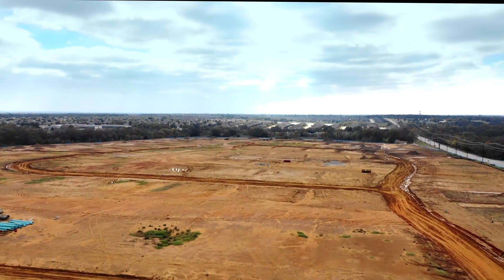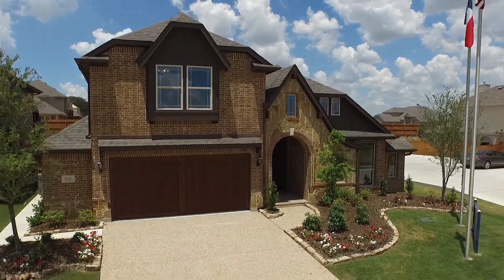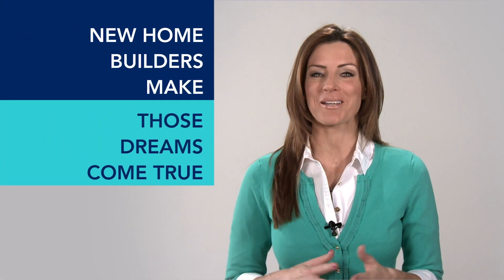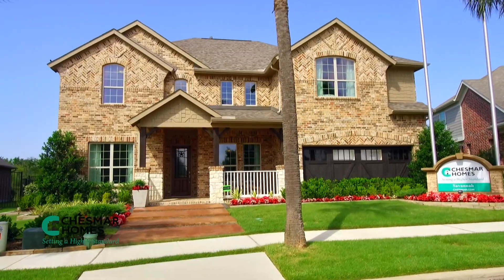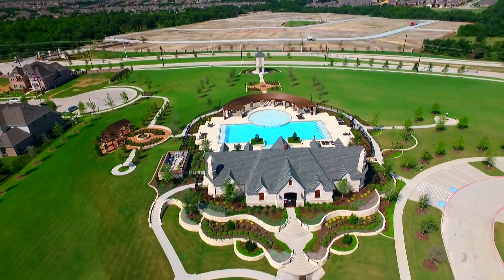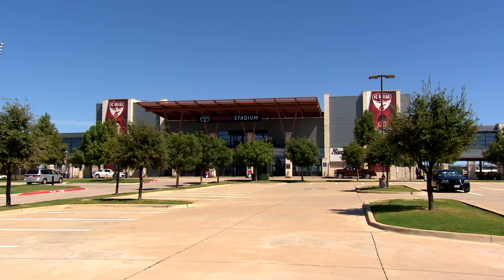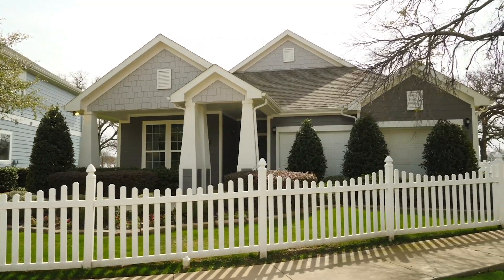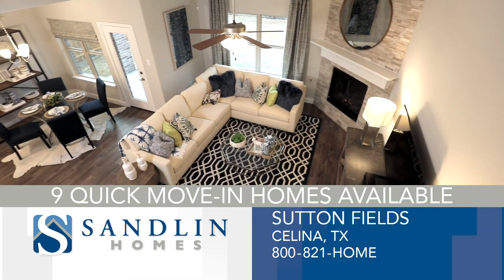Frisco Texas New Communities in 2020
Check out the Top communities with for those with an active lifestyle in the Frisco area! Search for the Top Frisco Texas communities in the area with Hot On! Homes, the expert in Frisco’s new home communities and home builders. Hot On! Homes is THE new home resource here to help you along your home buying journey.

This video features homes by Grand Homes in the following communities:

Bloomfield - Oak Hill Ranch - 0:19

Bloomfield - Arrow Brooke - 2:11

Bloomfield - Oak Hill Ranch - 2:44

Bloomfield - Paloma Creek - 3:17

Bloomfield - Paloma Creek - 3:44

Bloomfield - Spring View Estates - 5:19

Bloomfield - Union Park - 5:52

Chesmar - Savannah - 6:25

Chesmar - Wildridge - 6:58

Grand - Frisco Hills - 7:31

Grand - Miramonte - 8:04

Grand - Hills of Kngswood - 10:24

Grand - Savannah - 10:57

Grand - The Tribute - 11:29

History Maker - Arrow Brooke - 12:02

History Maker - Providence - 12:35

Grand - Miramonte - 13:07

Sandlin - Prairie Oaks - 13:40

Sandlin - Sutton Fields - 14:13

Grand - Savannah - 14:46